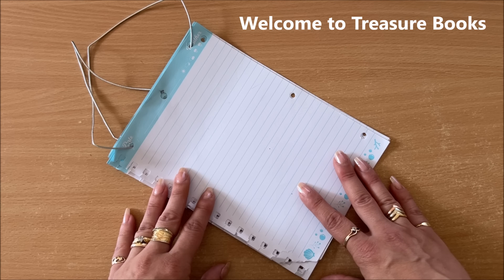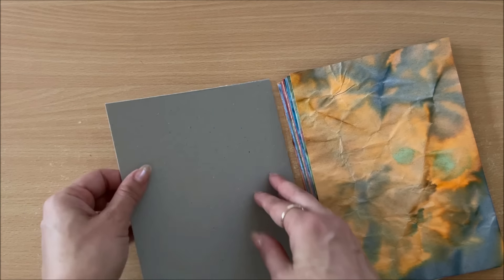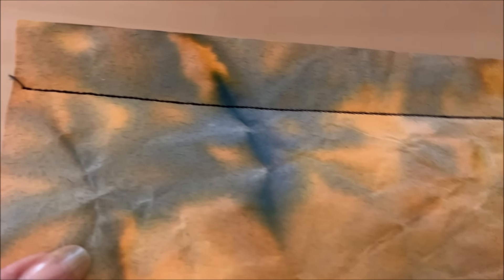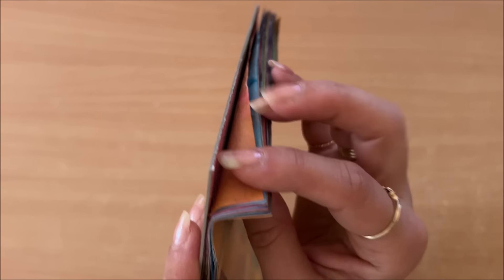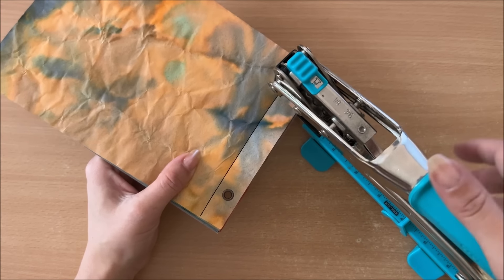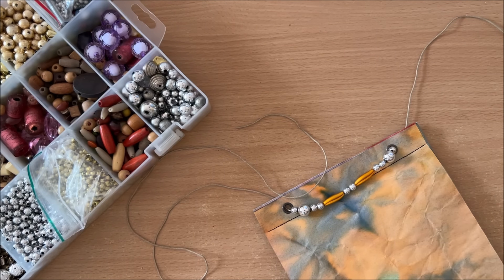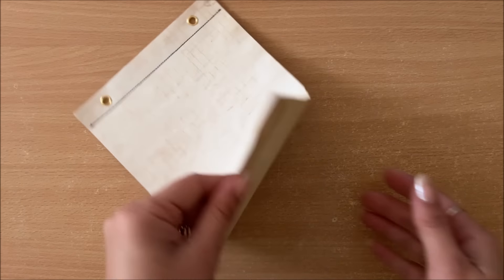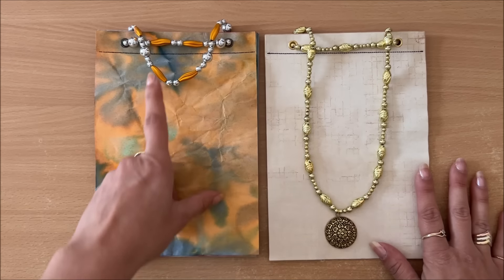DIY Tear Away Notepad - Easy and Quick Inspiration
Discover the joy of crafting your own DIY tear-away notepad with no glue required, providing quick and easy inspiration. I hope you enjoy :)

I hope you enjoy this "DIY Tear Away Notepad - Easy and Quick Inspiration" video :)

Video made by Treasure Books: DIY Tear Away Notepad - Easy and Quick Inspiration

Discover the joy of crafting your own DIY tear-away notepad with no glue required, providing quick and easy inspiration. Learn how to make a tear-away notepad with this simple and effective DIY method, perfect for creating easy and quick notepads for all your needs.